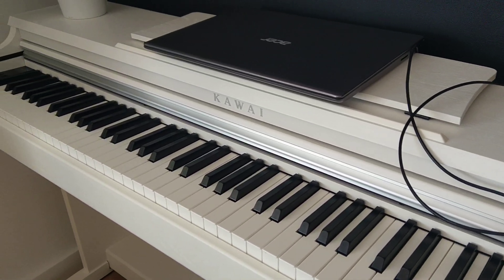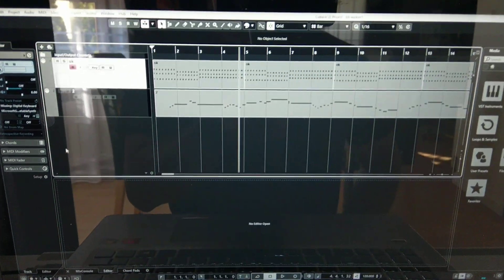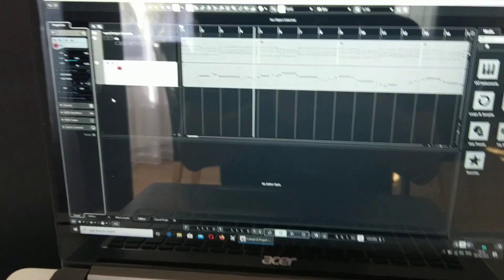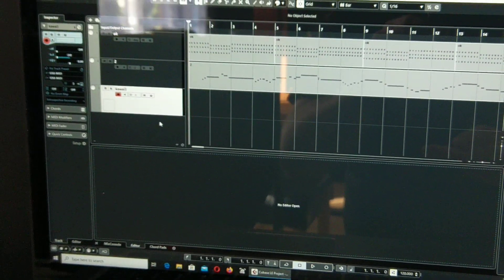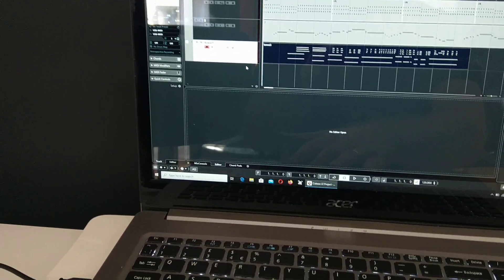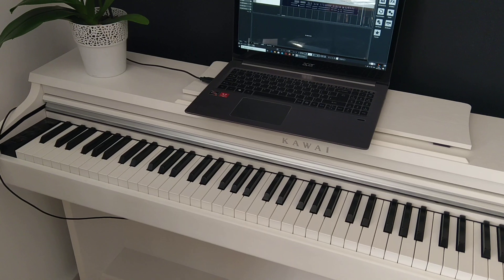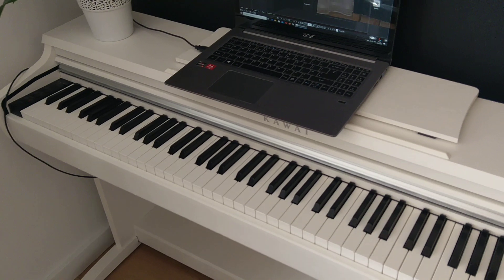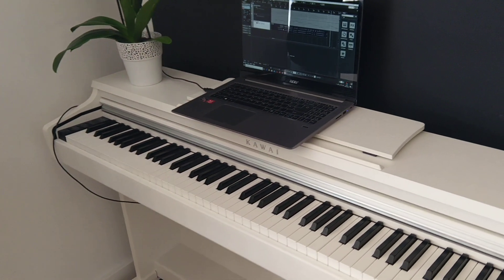How to connect digital piano to PC with USB MIDI cable - Cubase and Kawai KDP-110 - setup tutorial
Hello this is the second part of my project with USB Midi and PC recording using the Cubase LE 10.5 LE software. In this video I will show you how to connect piano to your computer.

You will also find out :
- What is USB to Host port used for in your Digital Piano like Kawai KDP-110
- How to record unlimited amount of your song with Kawai KDP-110 using MIDI recording
- How to use Kawai Digital Piano as MIDI Keyboard
- How to setup MIDI input on Digital piano and DAW software like Cubase or FL Studio
- How to setup MIDI Output to listen your work using Kawai Digital Pianio with High Quality samples
- How to add another MIDI track in Cubase PC software
- How to play MIDI from computer on the Kawai Digital Piano and use it as a MIDI Player
- How to move songs between two different instruments like Yamaha PSR Workstation and Kawai Digital piano
- How to record your song played on digital plano and share it with friends using MIDI File export

If you want to use Kawai as MIDI Controller and generate soft synth instrument please check this:

If you want to connect MIDI using Bluetooth on Android device , please refer to this video:

Remember if you have any question or need any other instruction manual - just give me a comment.